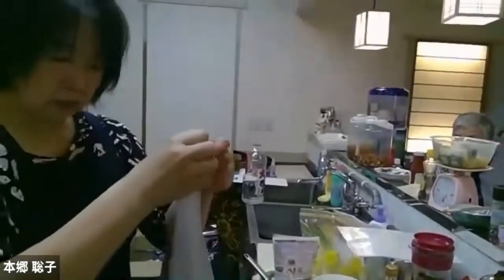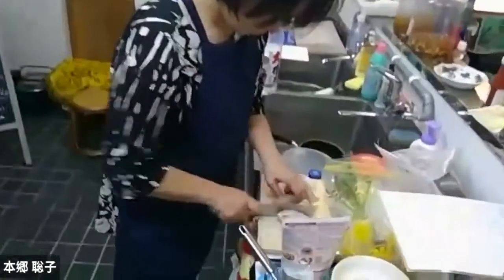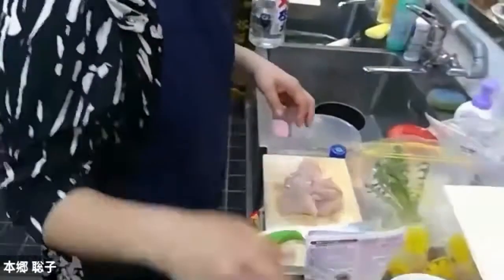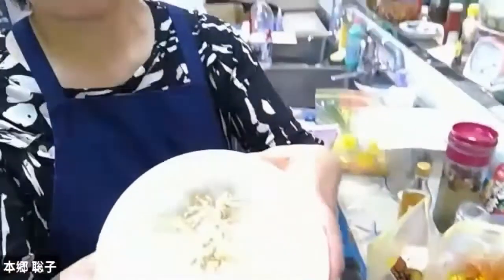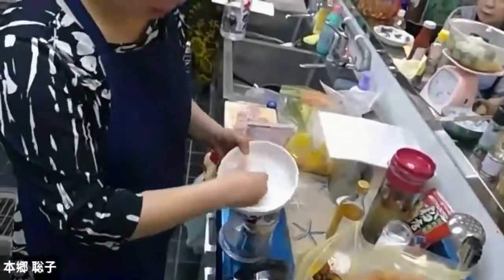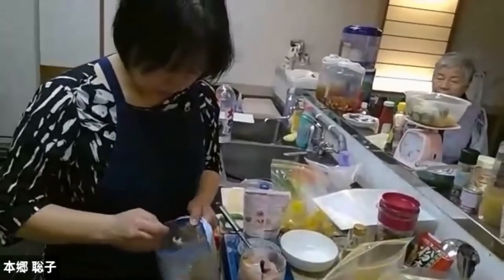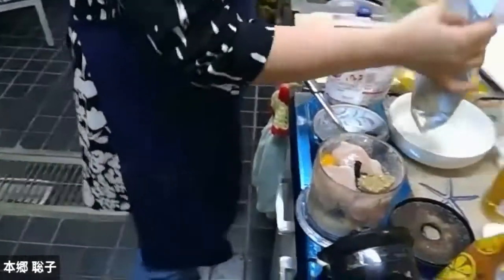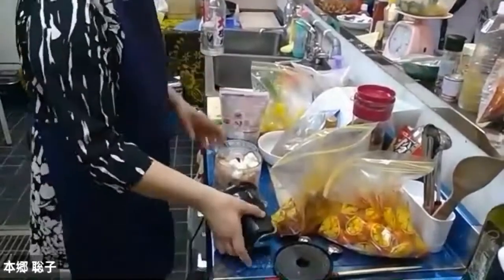chicken nugget.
How to make chicken nuggets in my way I have been cooking for my sons, my Angels
Nobody else put Miso and dried daikon raddish into nuggets, but it is very good
Easy healthy happy cooking for my Angels may give you hint what to cook for today's dinner.
chicken nuggets
easy cooking
healthy cooking
koya tofu
kiriboshi daikon
kids' favorite meal
no MSG
Japanese way
Satoko Hongo
Saki Yamamoto